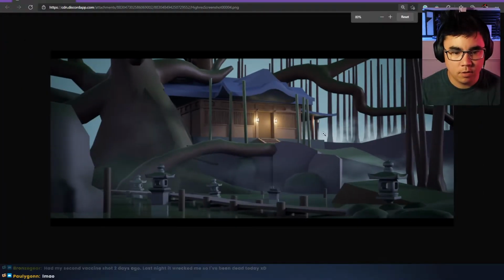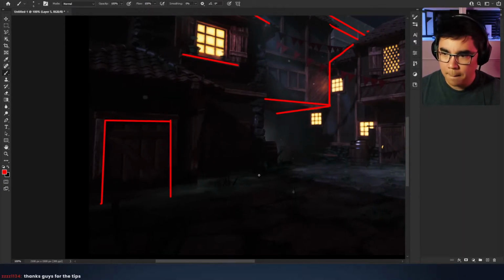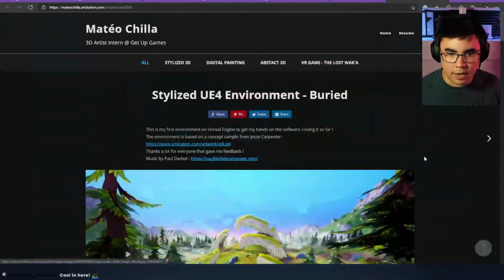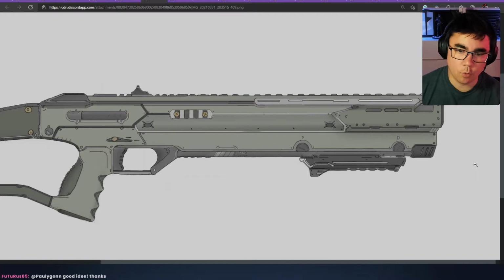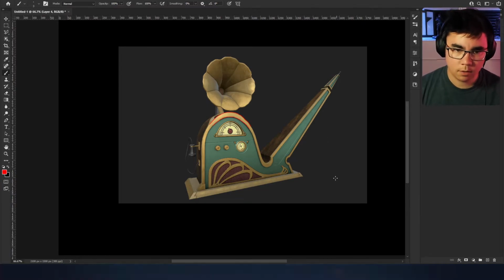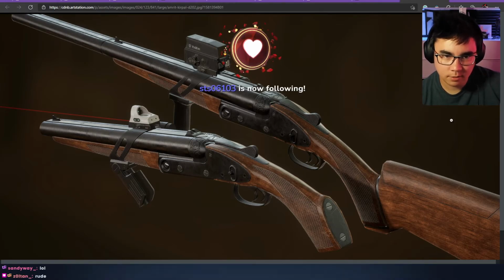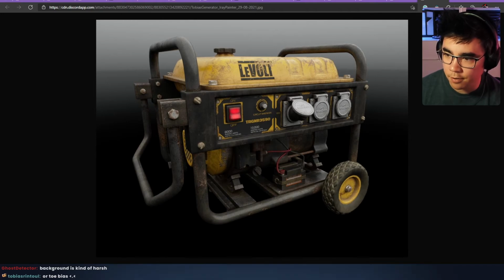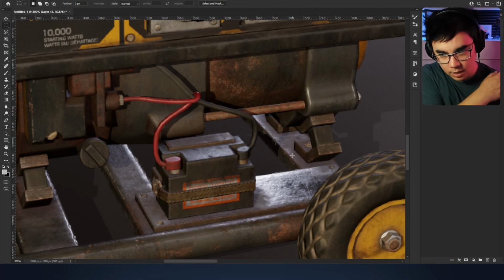WEEK 35 / Critiques / 2021